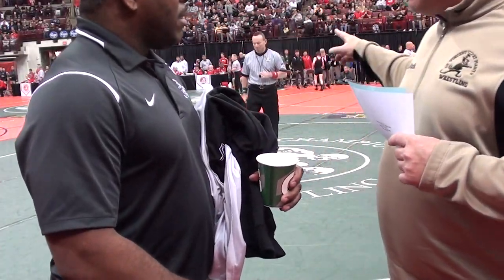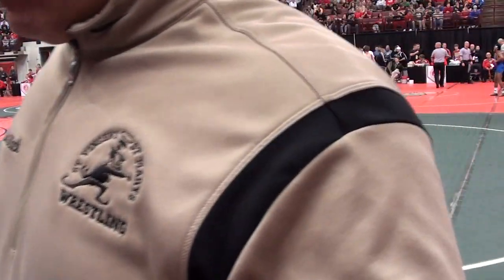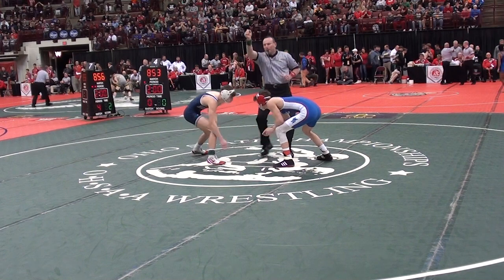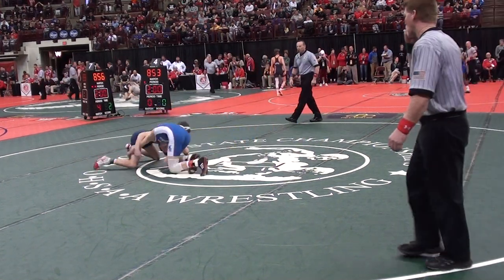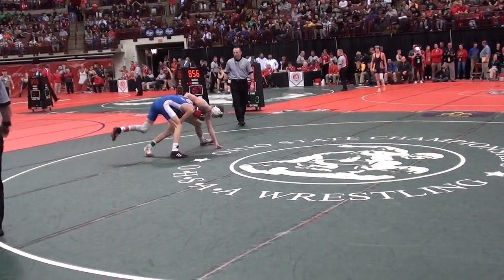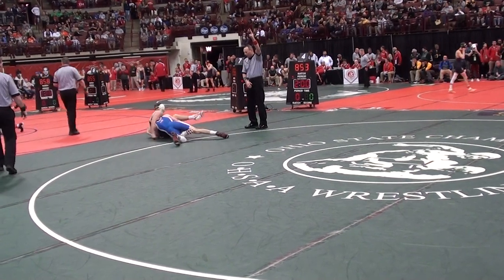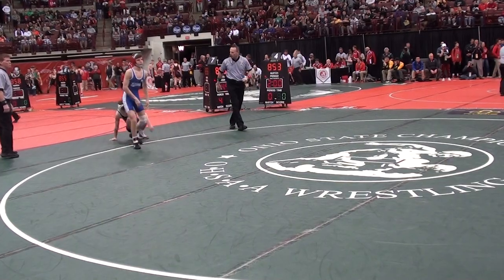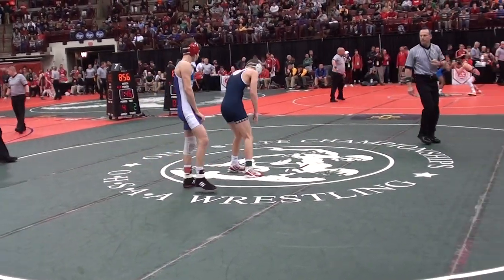113 lbs sf Cael Woods, West Holmes vs Caleb Hernandez, Napoleon